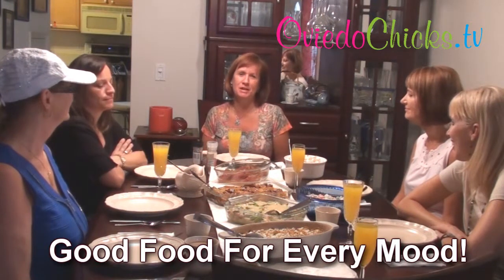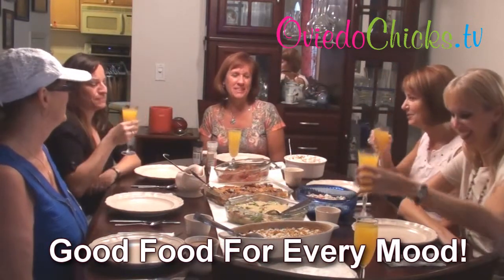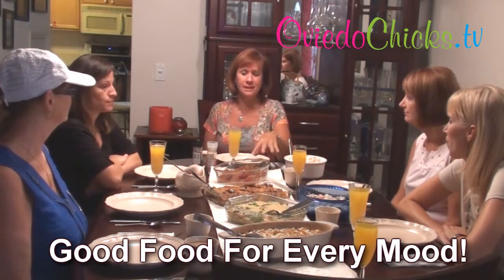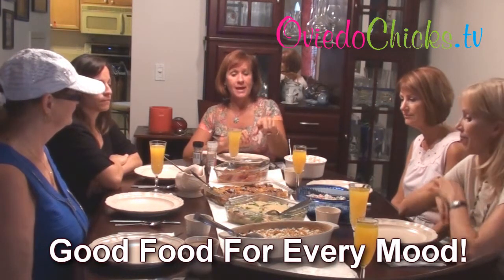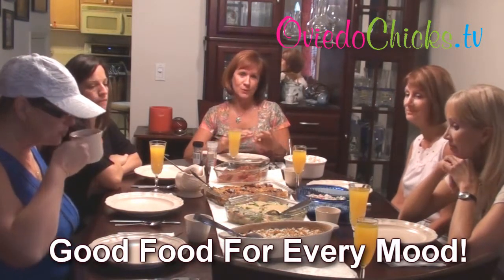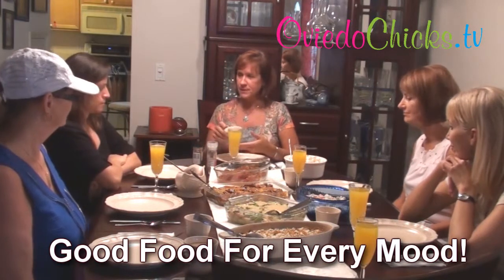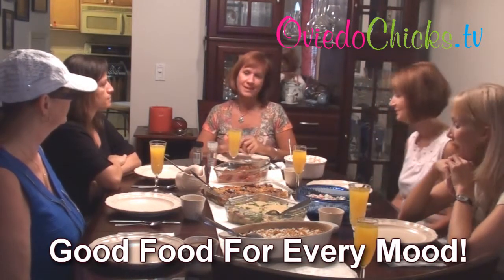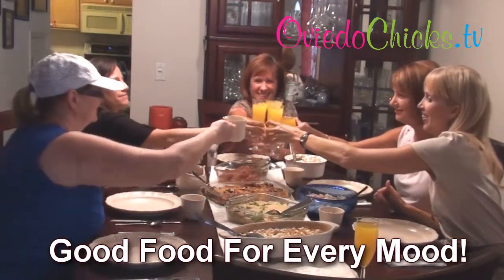Breakfast for Dinner!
This month Tammy, host of Good Food For Every Mood, shows us how to make the perfect breakfast for dinner!  For a complete list of recipes please visit our